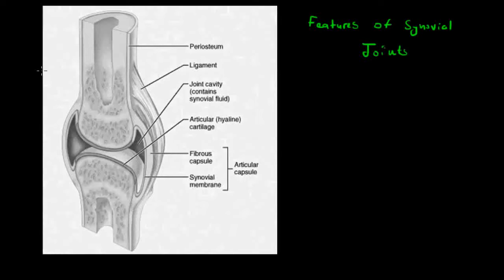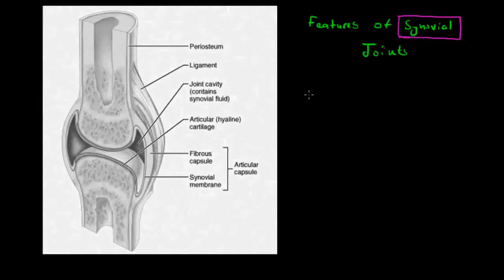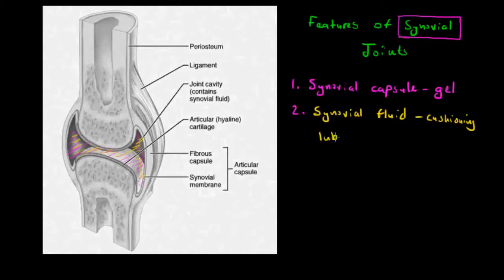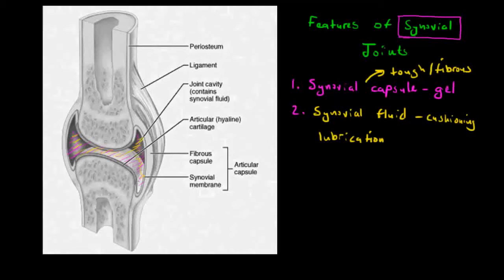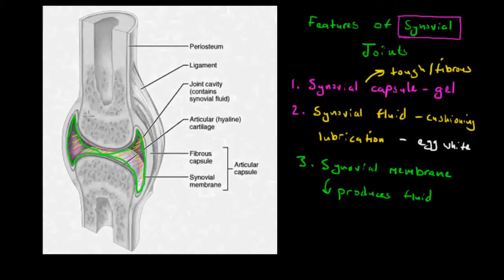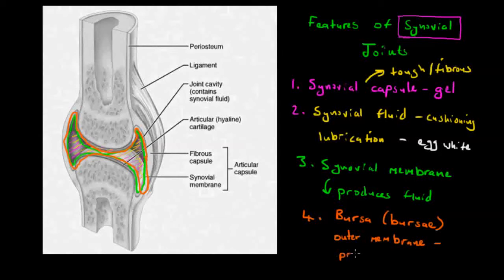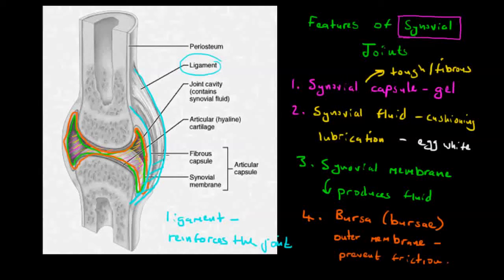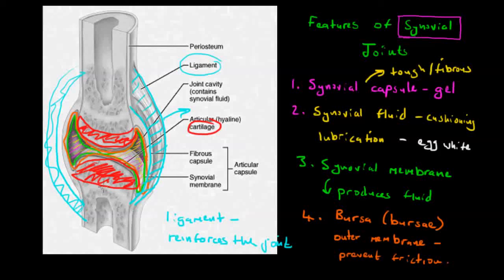AS PE Features of Synovial Joints